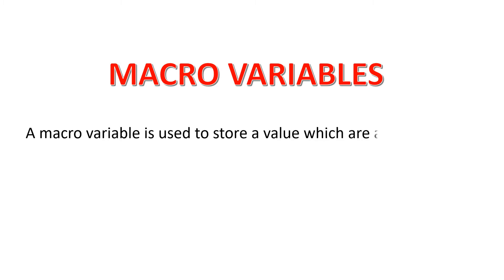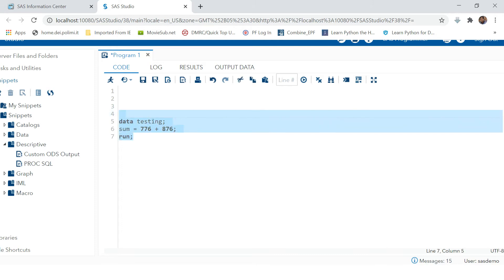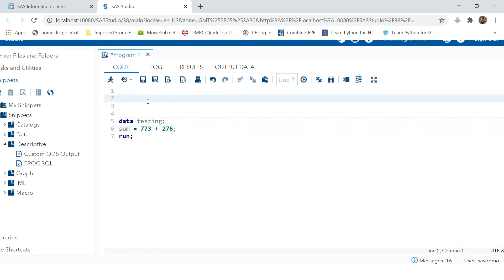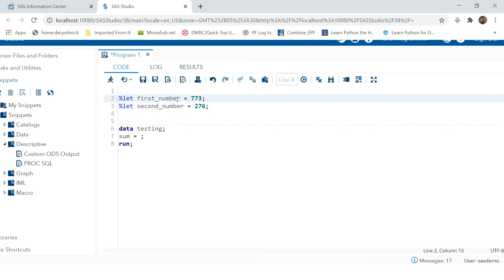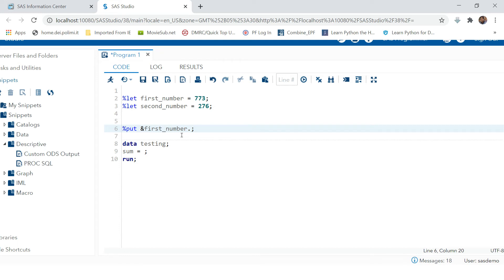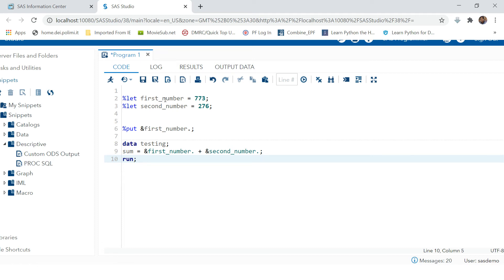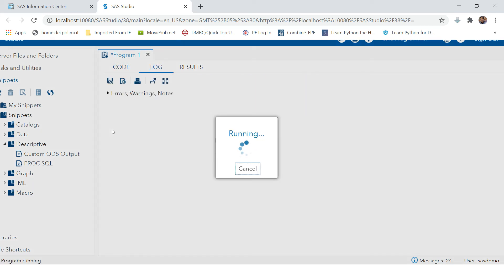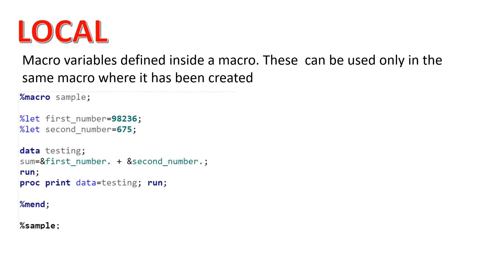MACROS IN SAS - 2 | Introduction to Macro Variables in SAS | Local VS Global Macro Variables in SAS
This video is mainly intended to introduce you to the macro variables and help you distinguish between the Local and Global Macro Variables in SAS and understand their power when used properly.